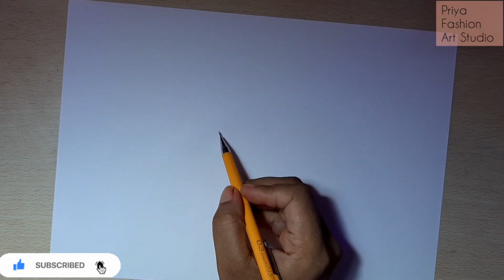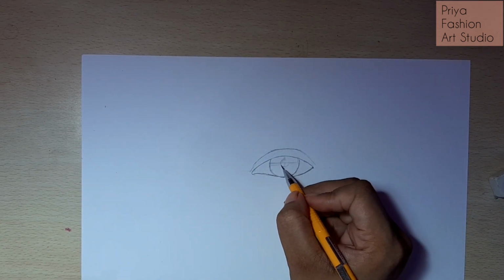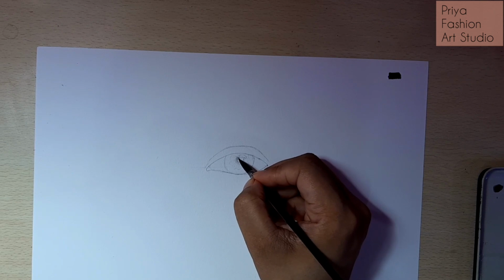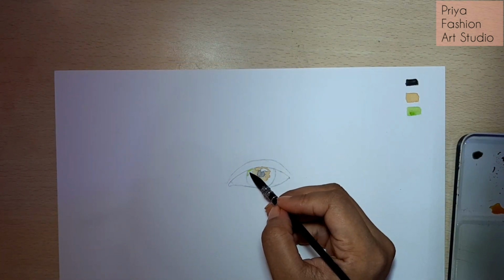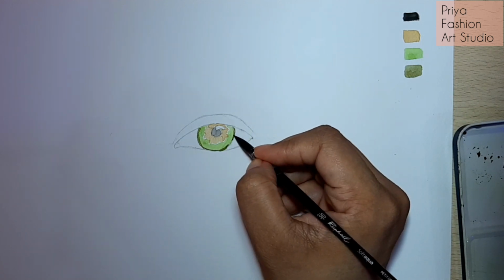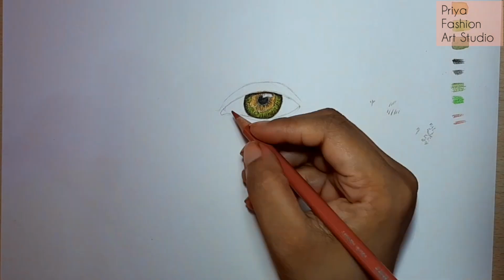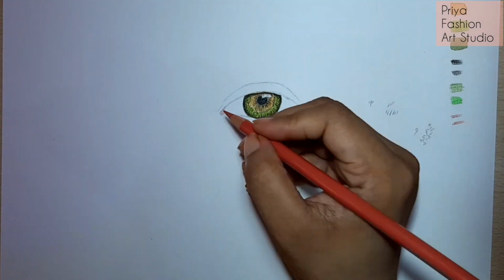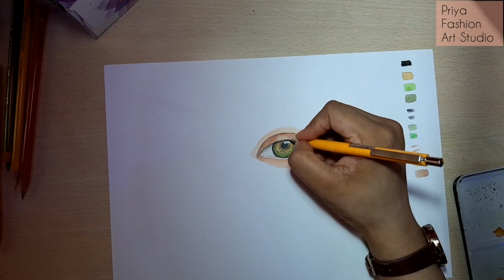How to draw a Realistic Eye | Eye Tutorial Step By Step | Fashion illustration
Hey Friends,
In this tutorial I have shown how to draw a Realistic Eye
 Eye Drawing
In step by step
I hope you must have enjoyed this tutorial

Material used:

Brustro Watercolor

Camel Artist Watercolor:

Brustro Watercolor Brush

Luna Watercolor  pencil: